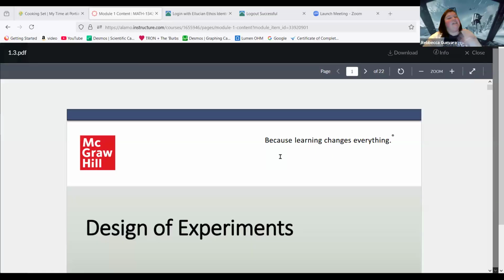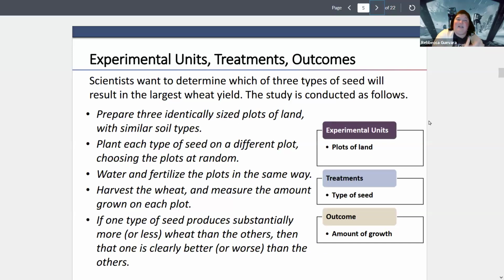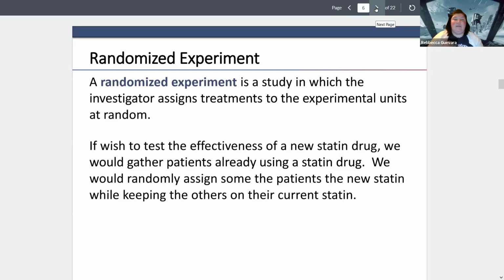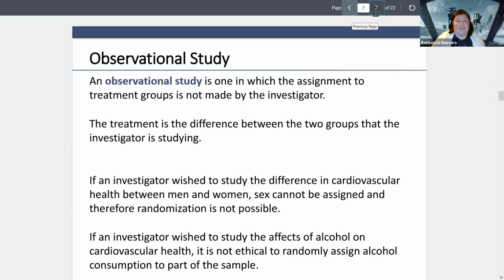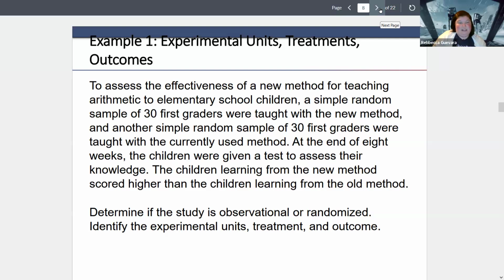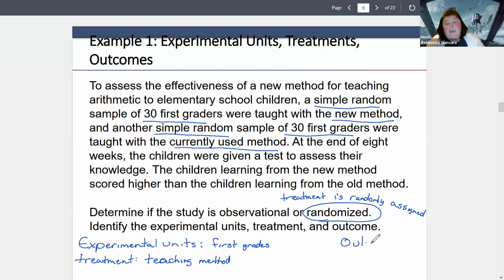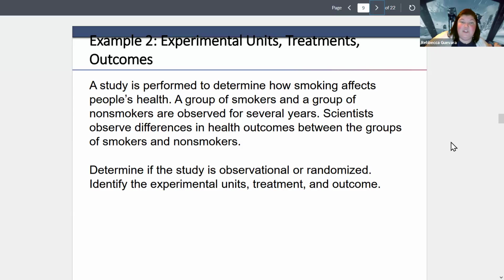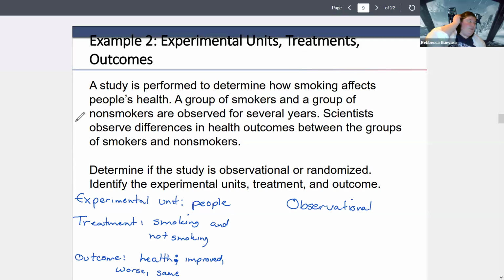Navidi Statistics: 1.3 Randomized Experiment and Observational Study